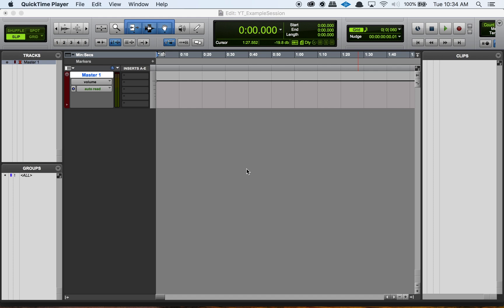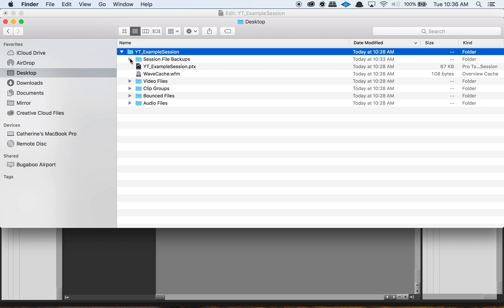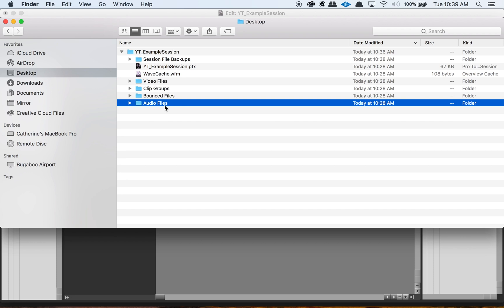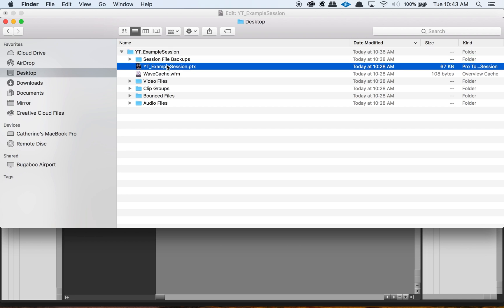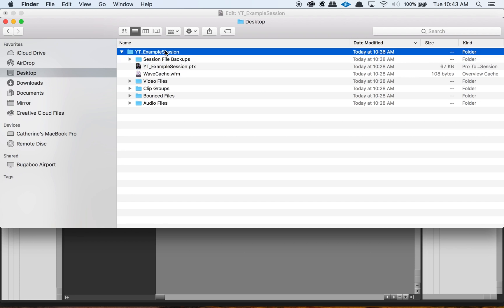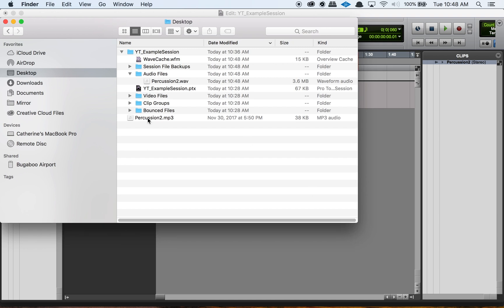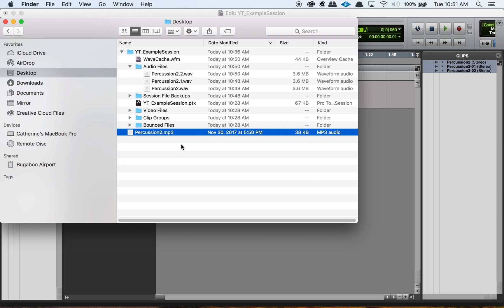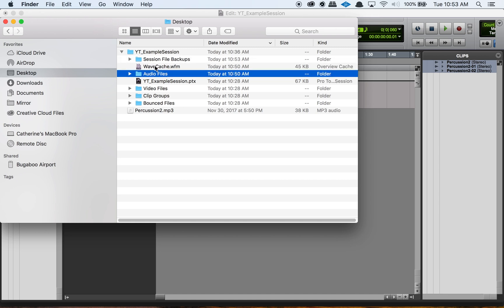Pro Tools Basics: File Management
In this video, we talk about how to keep your audio files, and session, organized in Pro Tools.  I hope you like it!